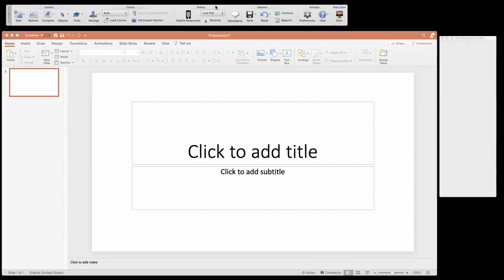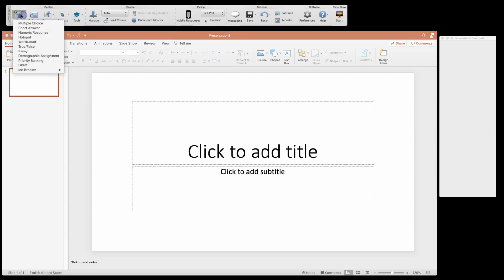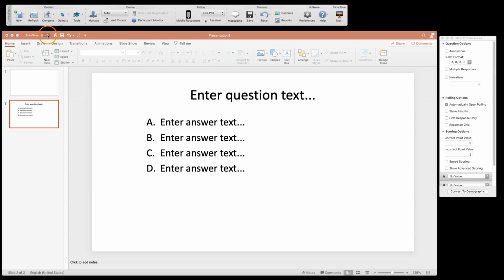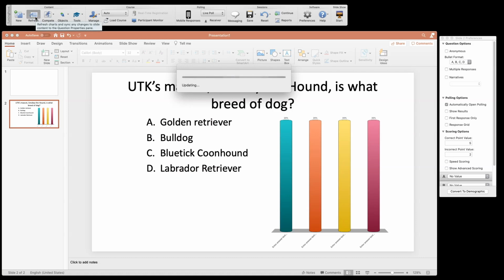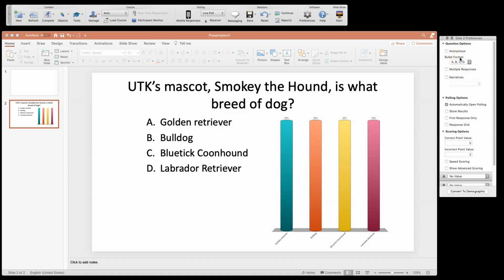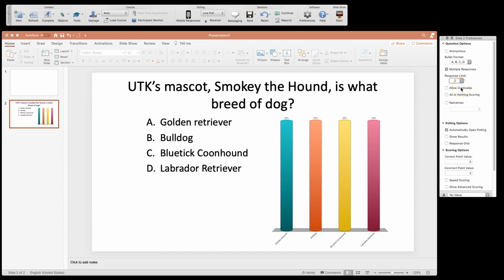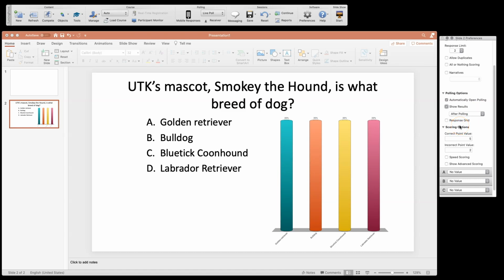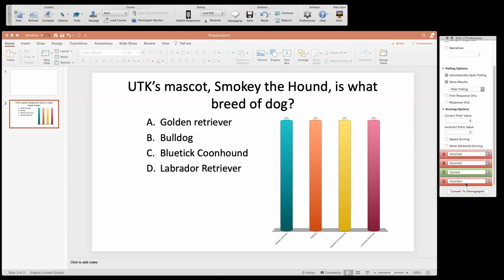TurningPoint Desktop: Create Multiple Choice Questions for PowerPoint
This short video demonstrates how you can create multiple choice questions using PowerPoint polling in TurningPoint Desktop or PointSolutions Desktop.